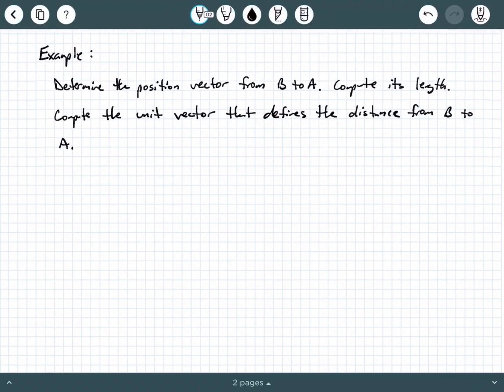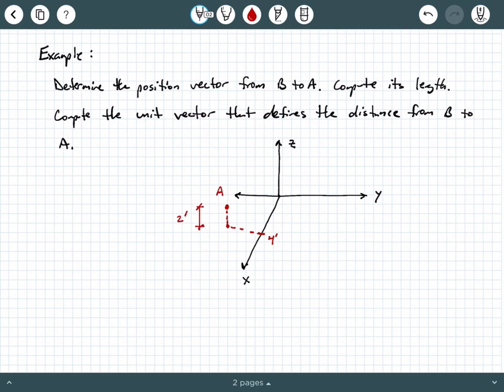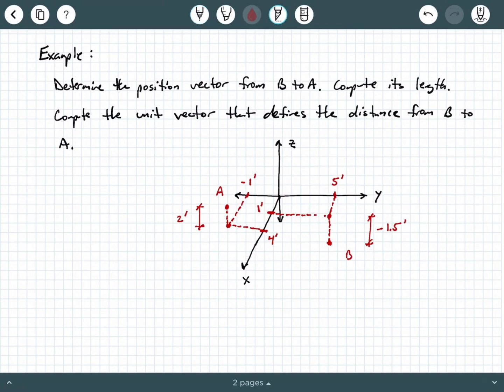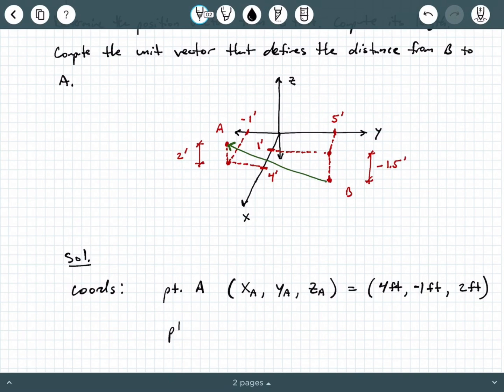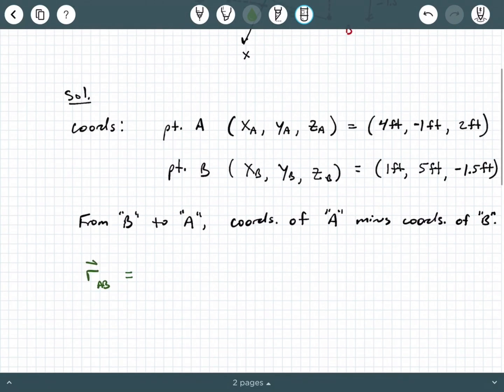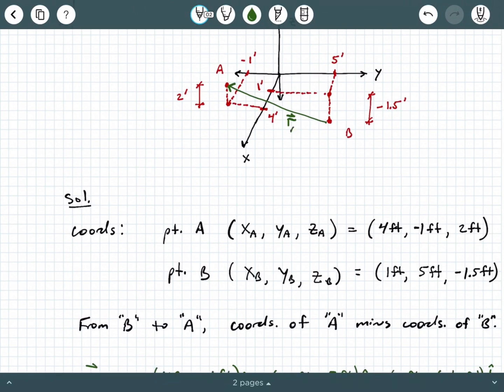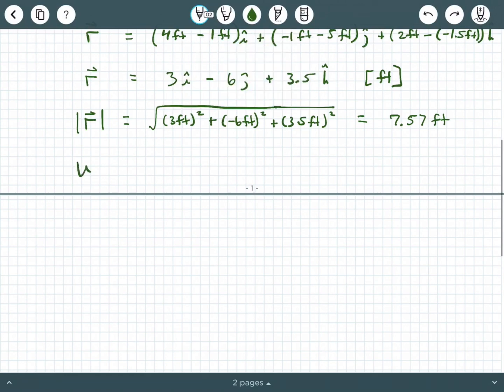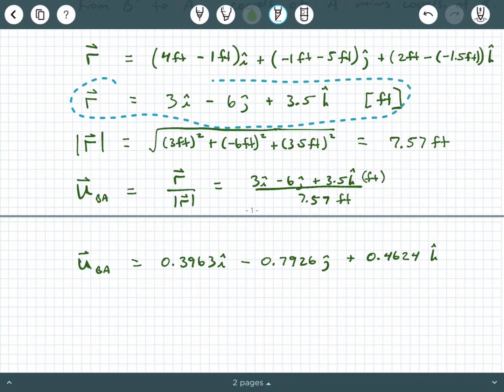Statics - Video 19: Position Vector Example 1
In this video we explore an example of using position vectors.